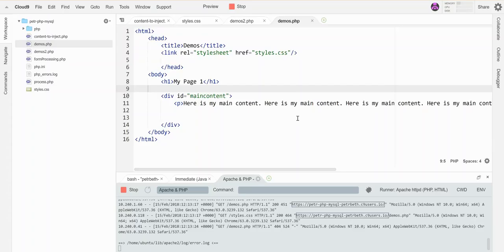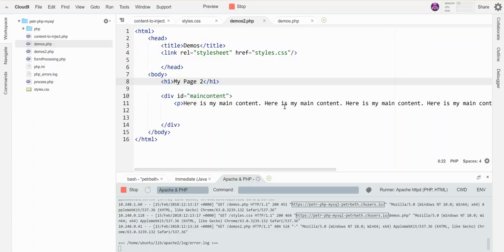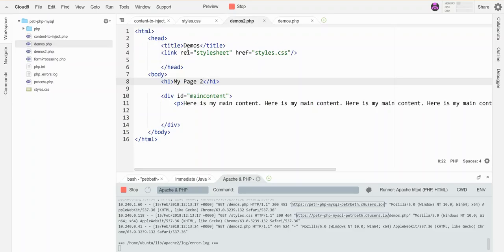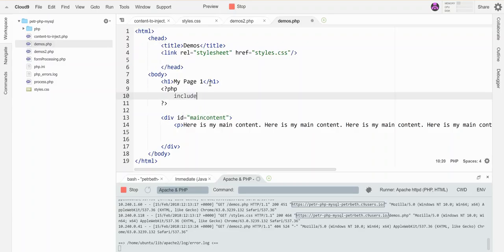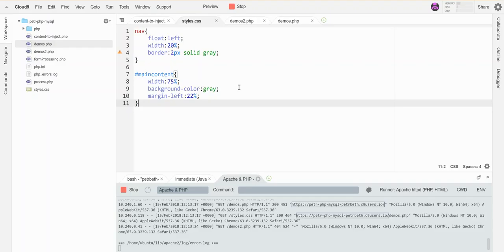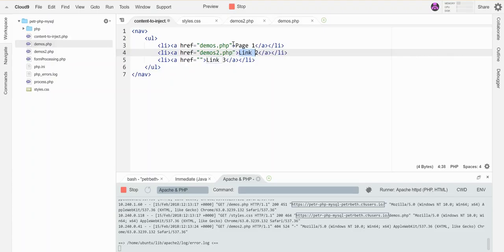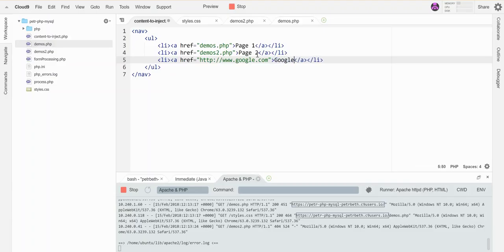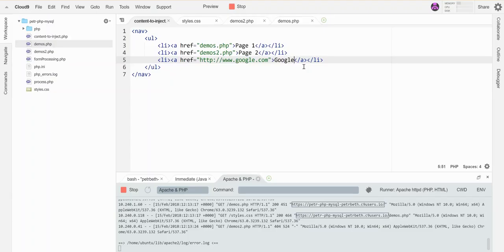PHP Include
Quick demo of how to use include in PHP to pull content from other files into a page.